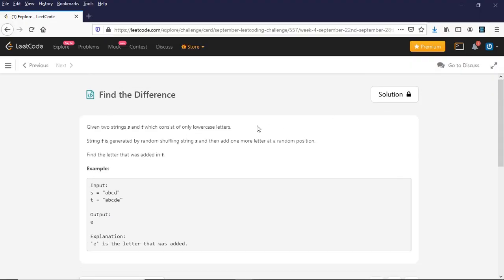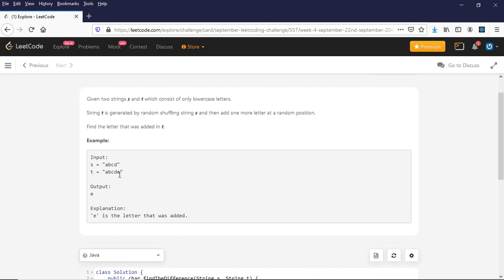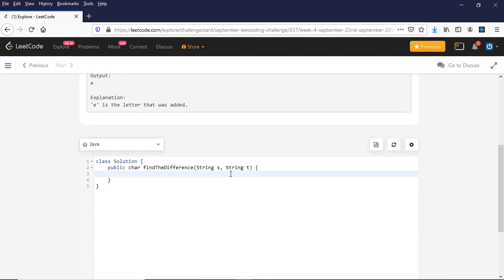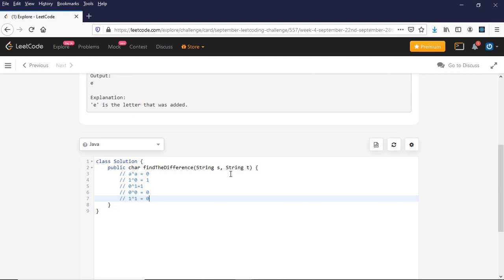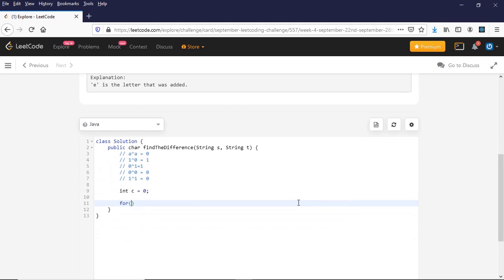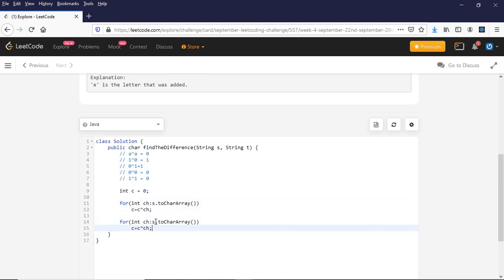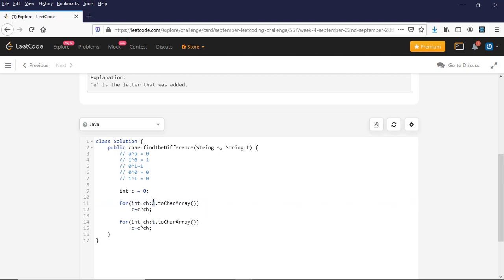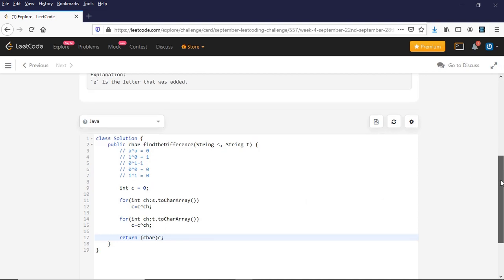Find The Difference | LeetCode 389 | September LeetCode Challenge | Day 24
This video explains how to solve the Find The Difference problem.

Below are the topics:
0:00 Intro
00:10 Problem statement
01:44 Code & Logic discussion.

Find The Difference Java
Find The Difference solution
389 Find The Difference